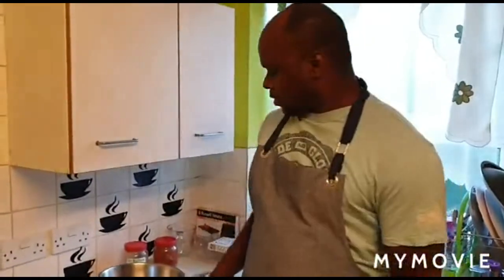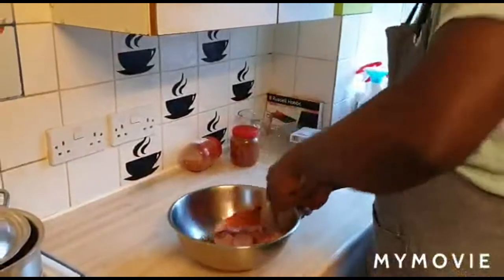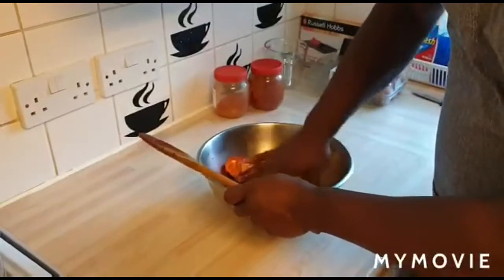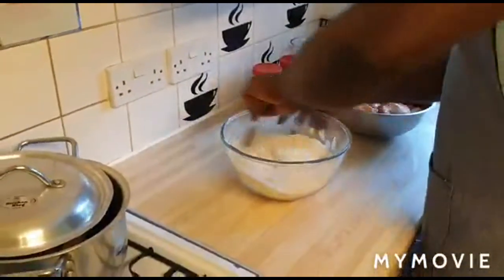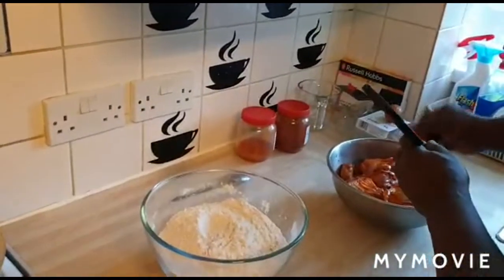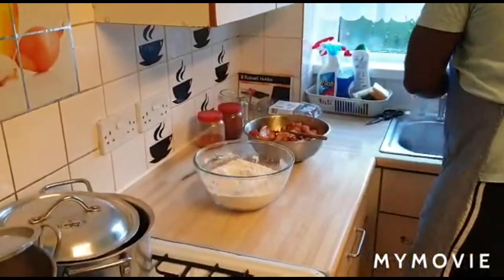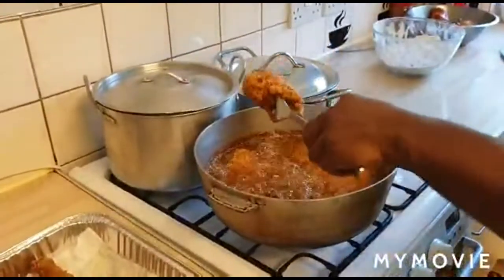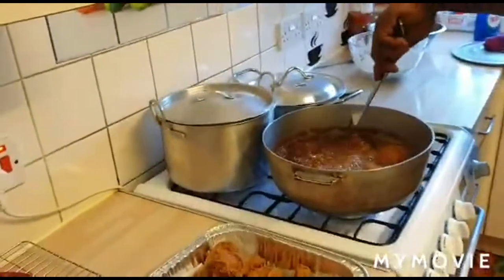How to make Crispy fried chicken recipe